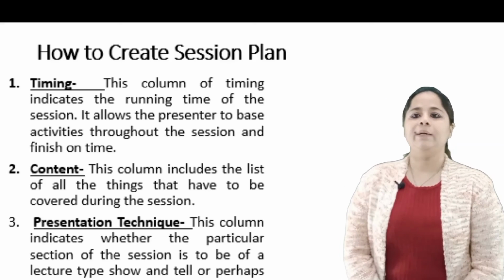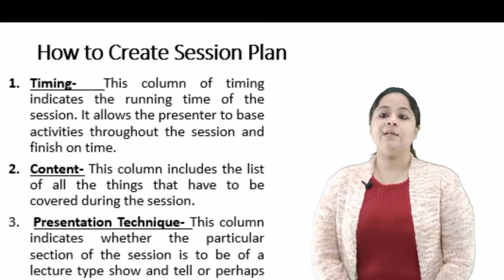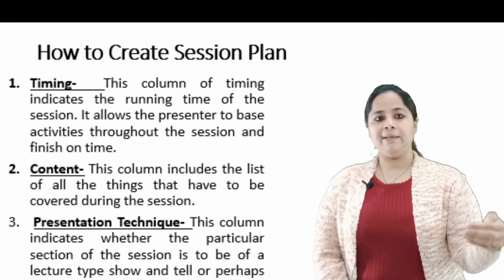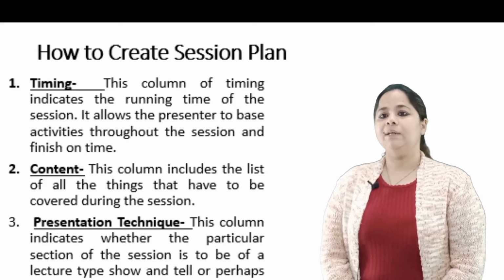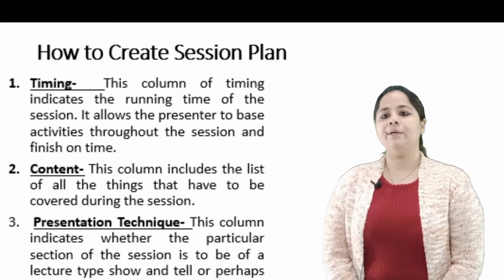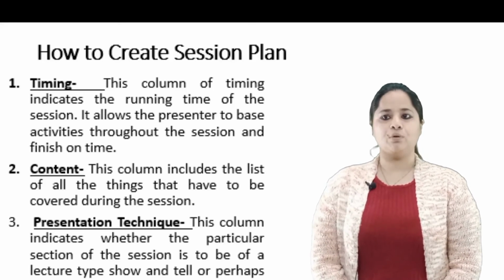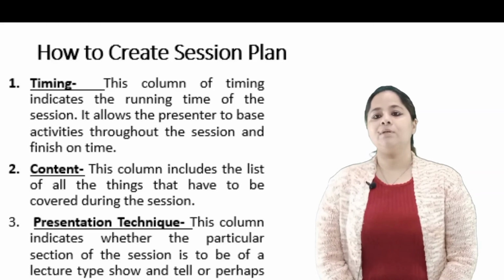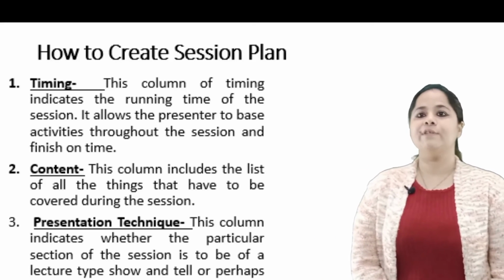PRESENTATION SKILL LCETURE 16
Presentation Notes And Session Plan